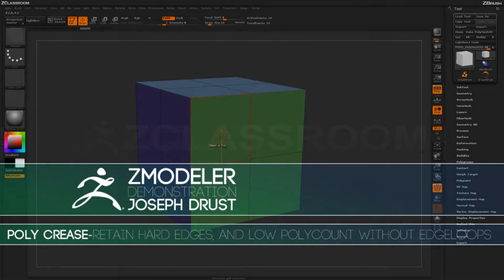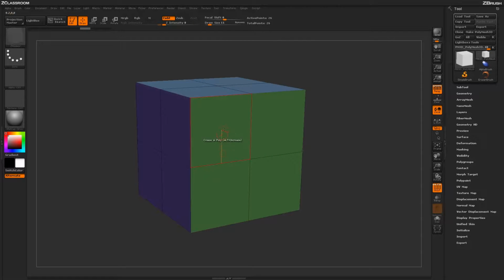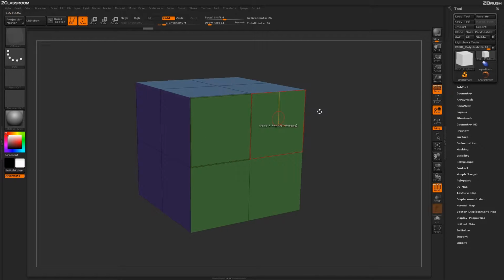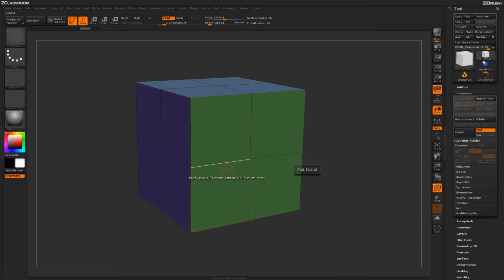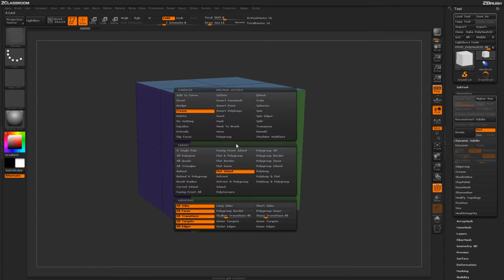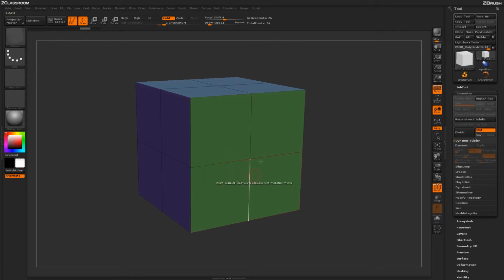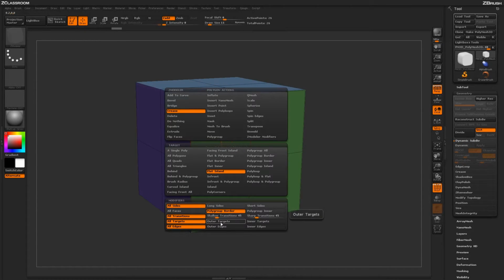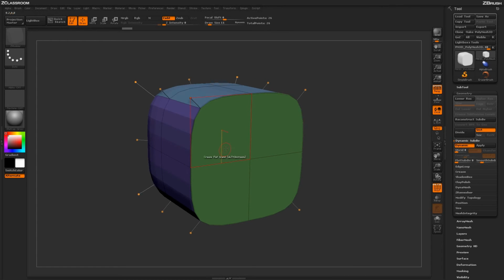CGI 3D Tutorials : Zbrush Poly Crease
Adding creases will give you the ability to retain hard edges, while keeping your polycount low without the need for edgeloops.